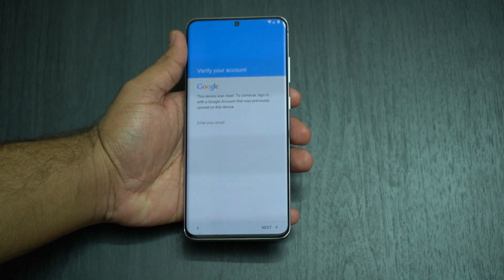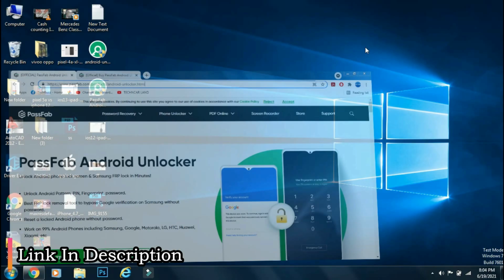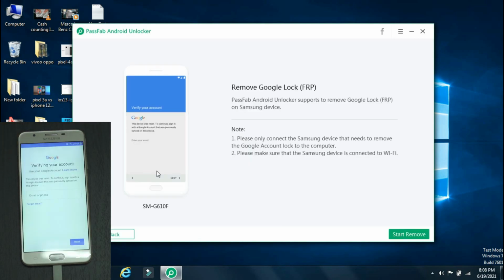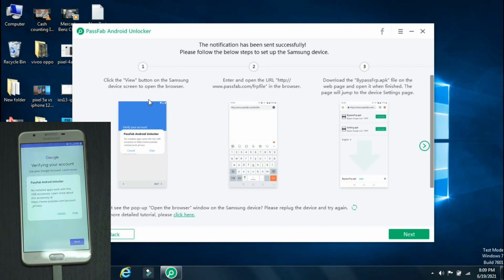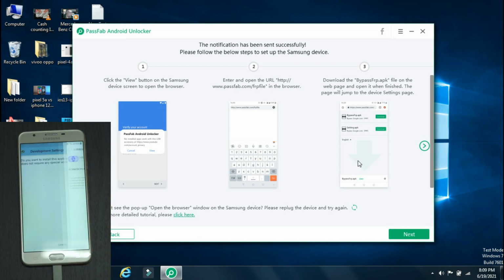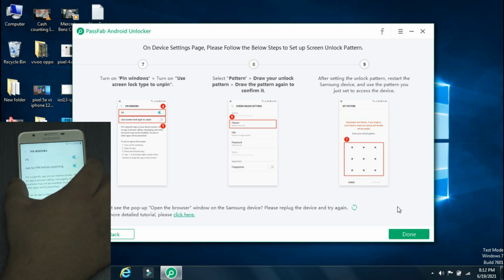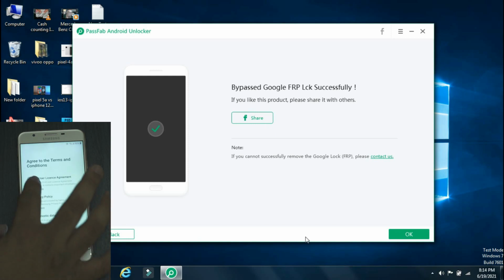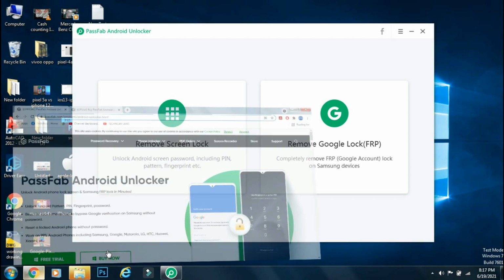FRP BYPASS | How to bypass Google Verification on Samsung | How to Remove FRP Lock in Samsung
Forgot my Google password? How to bypass Google Lock? How to bypass Google Verification?
(Note: Please make sure this above"show more")

Can't remember Google password? How to remove a Google Account? How to remove google account from android phone after factory reset? How to bypass Google verification? How to remove Google Account from phone? If you have forgotten the credentials to your Google account, the only way to unlock the device is to perform a Samsung FRP bypass. This will help you use your device without performing Google account verification.  PassFab Android Unlocker Can Remove Samsung FRP Lock without password, Bypass Samsung Google account without password. Try this FRP Lock Removal Tool NOW!

The Video helps you in the following issues:

FRP BYPASS
how to remove Google Account from Android phone after factory reset

My Gears
Camera - Sony Alpha A7 Mark III